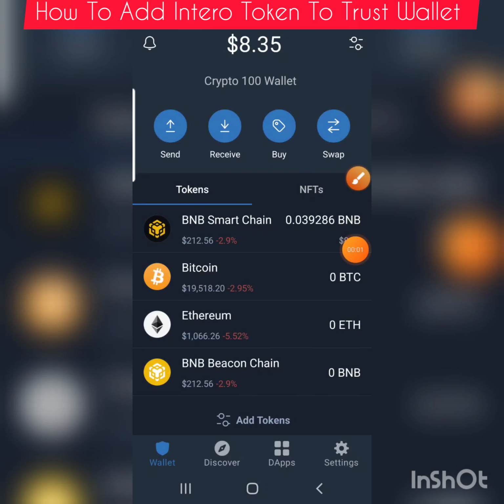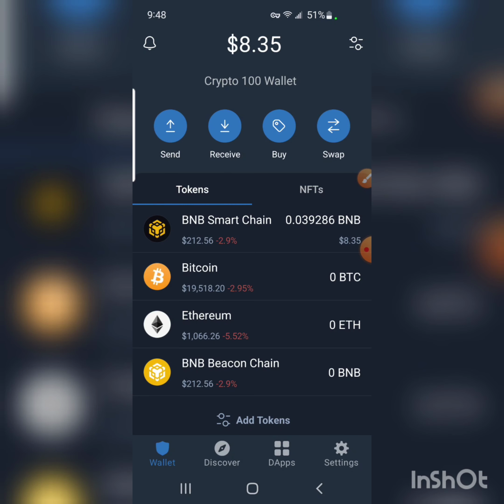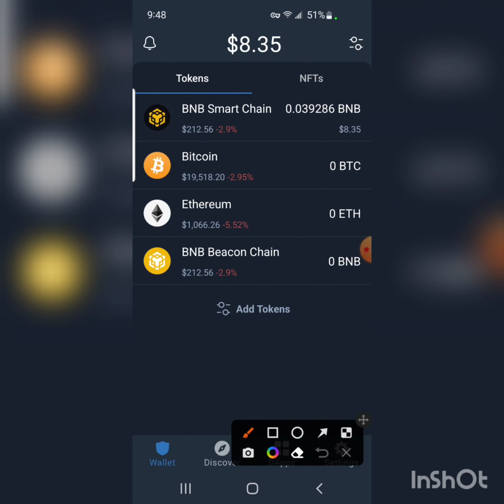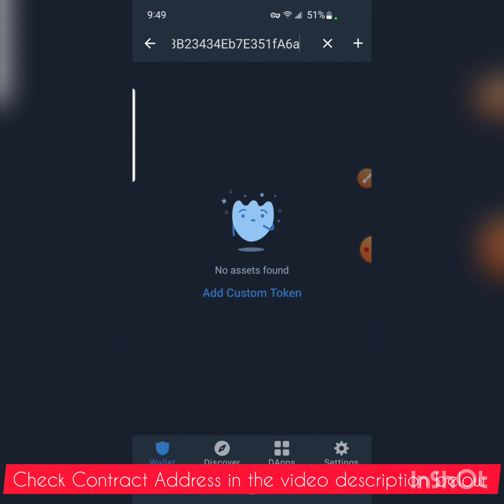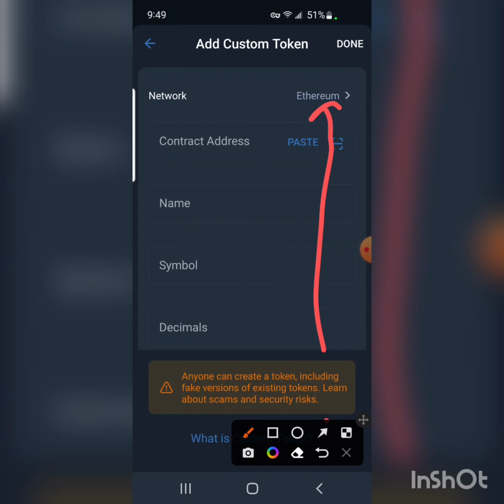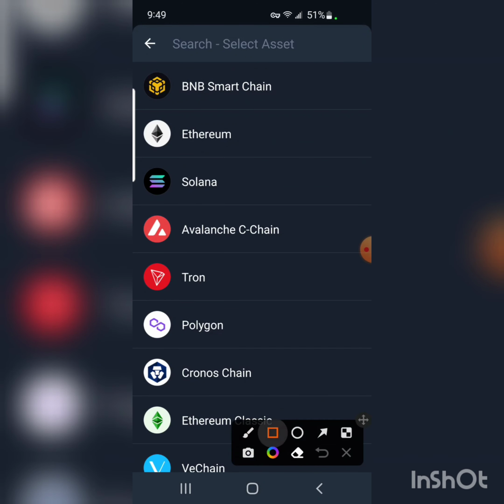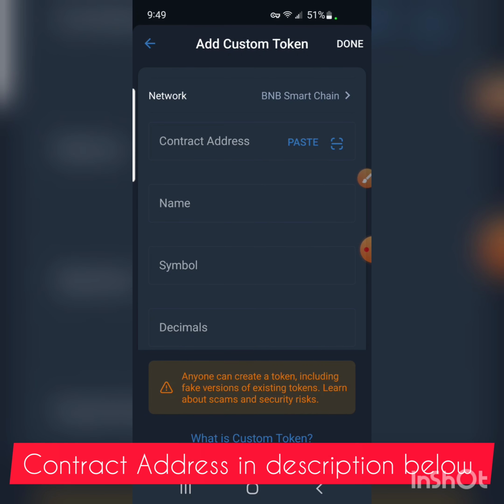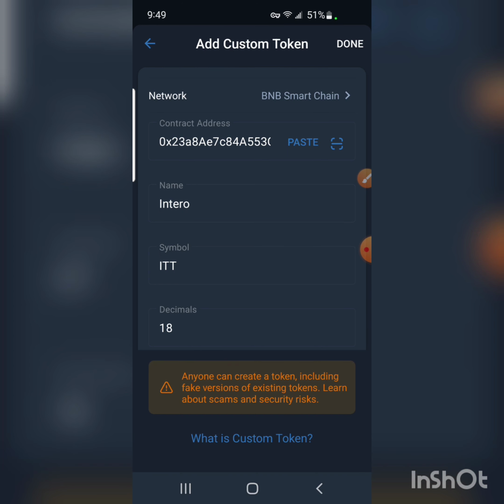How To Add Intero Token To Trust wallet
In this short video I show how to add Intero Token To Trust wallet in less than a minute.

Intero Token Contract Address

0x23a8Ae7c84A553Ca0A09983B23434Eb7E351fA6a

You can check my other videos on the channel to learn how to use Trust Wallet, Yellow Card etc.

You can personally find me on below contacts